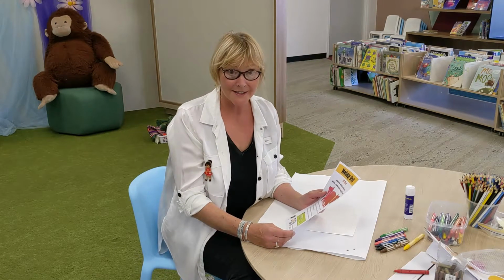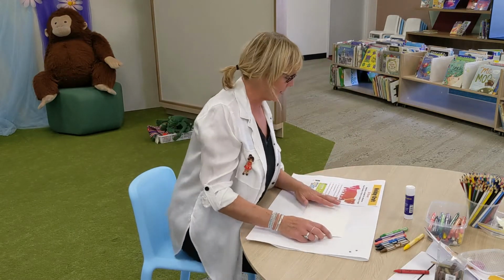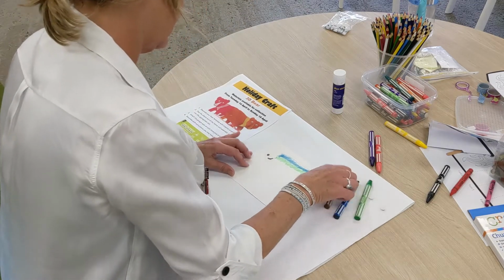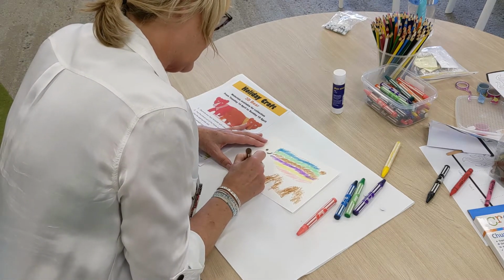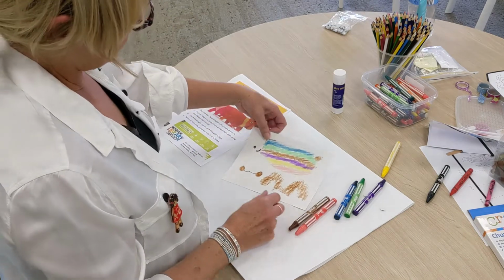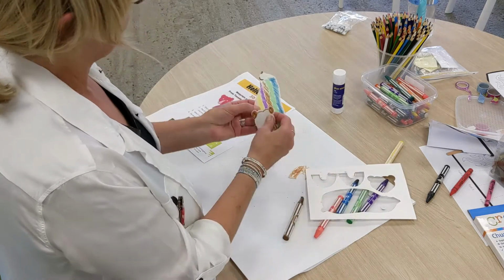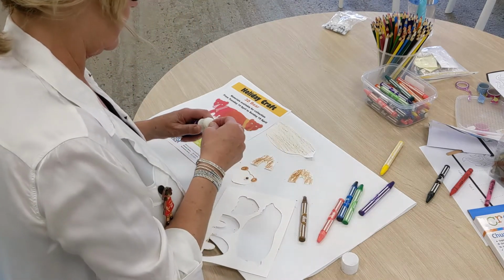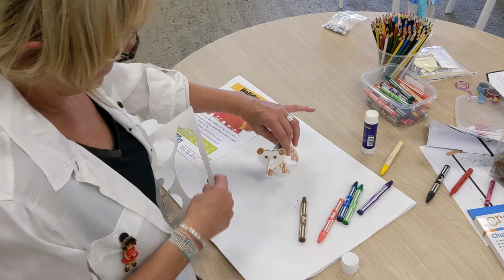Crafts Online Episode 1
Missing Storytimes and craft sessions? We have online craft available now. You can also visit the Mitcham Memorial Library or the Blackwood Library each week to collect a free different craft pack for the kids.